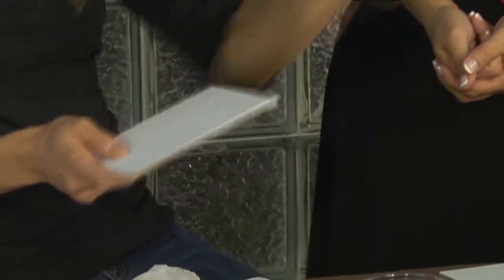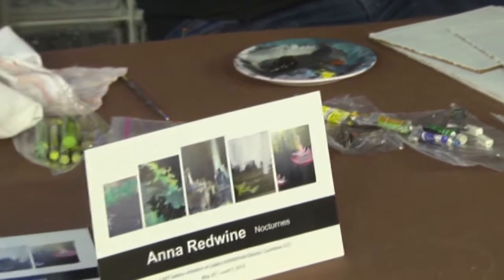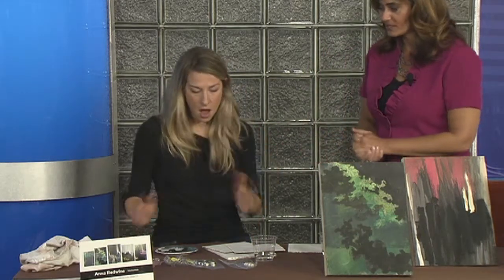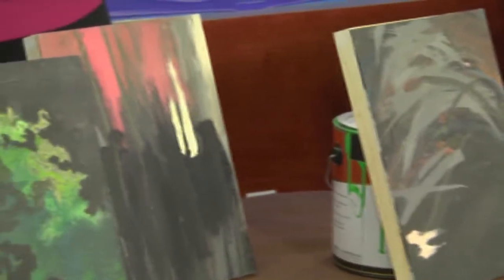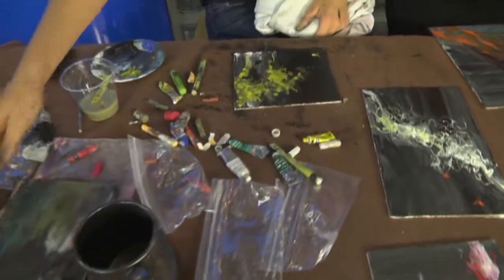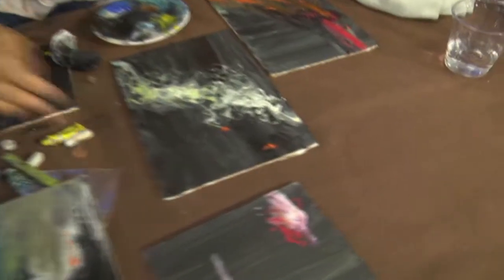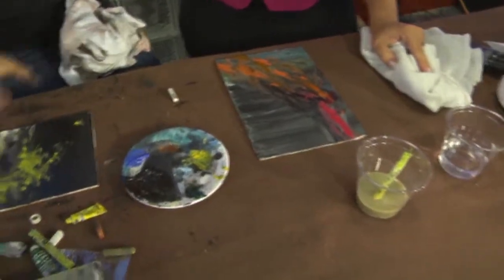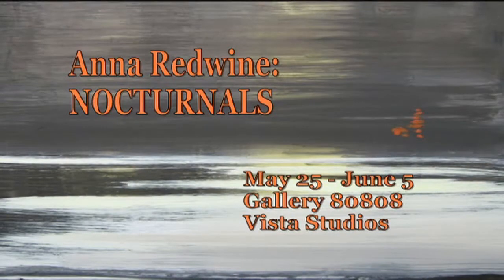Anna Redwine paints live on Good Day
Local artist Anna Redwine visits WACH Fox to paint and talk about her upcoming show at Gallery 80808/Vista Studios